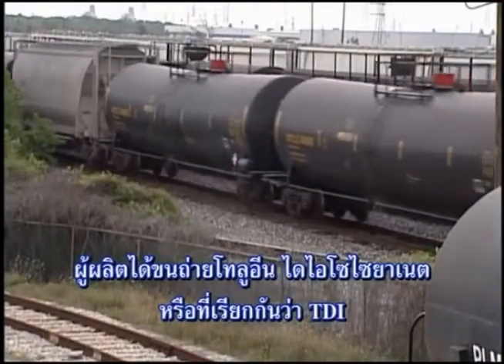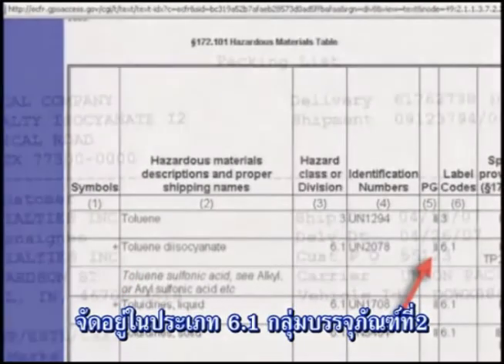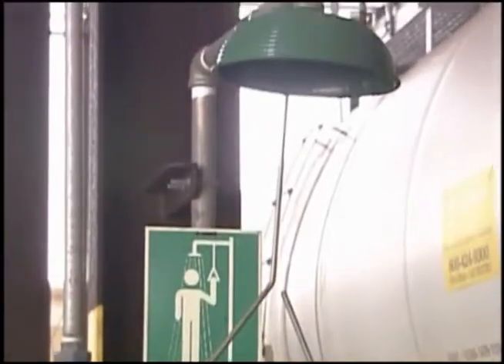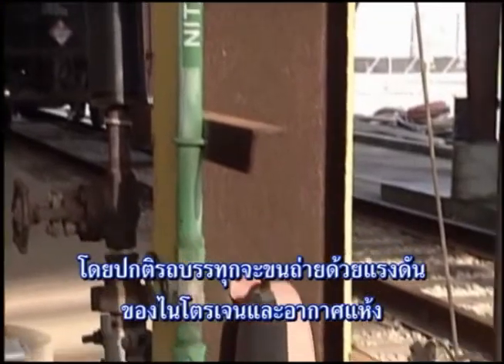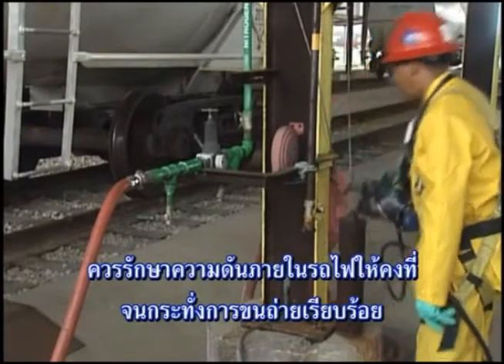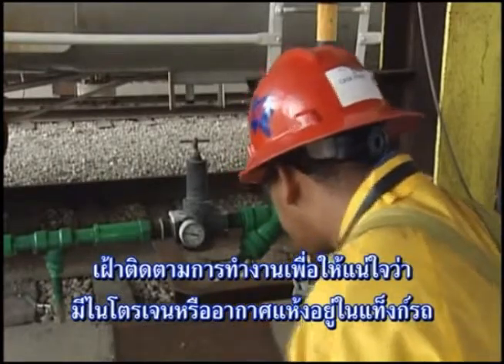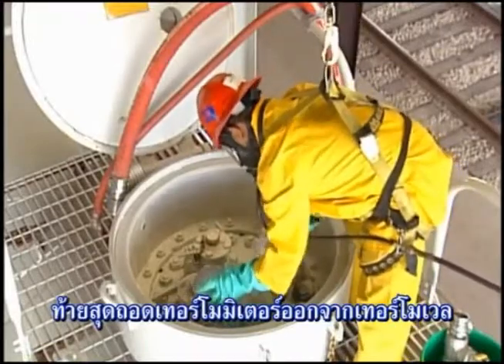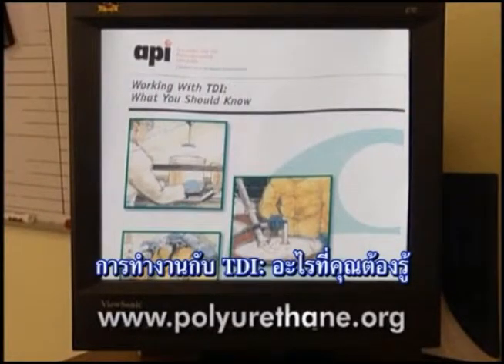Safe Handling of Toluene Diisocyante Thai part5